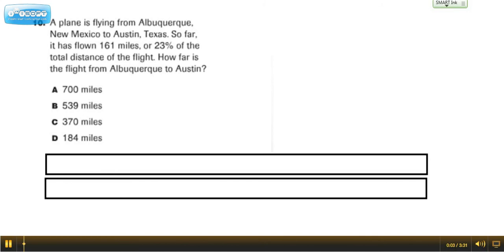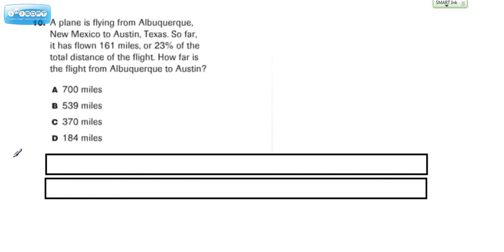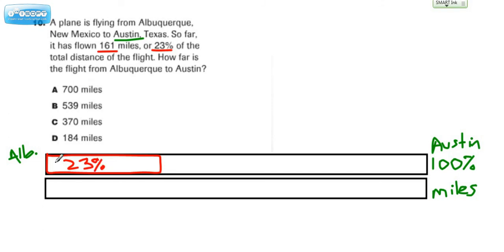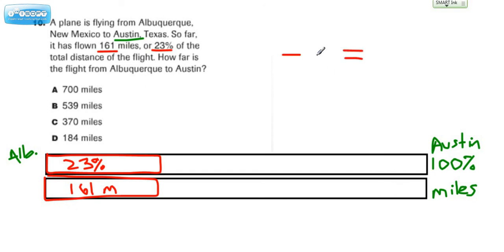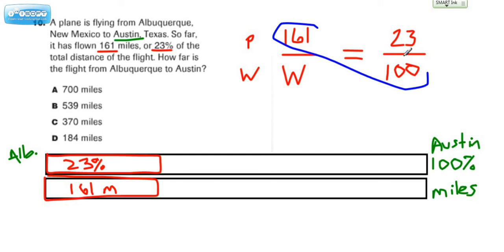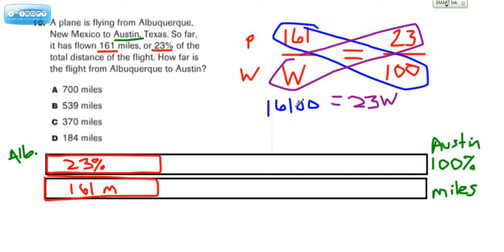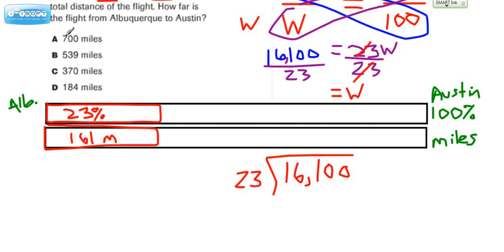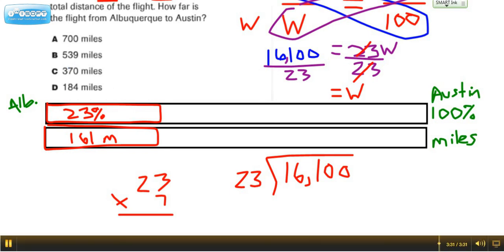Percent Problem Solving -Practice Test 5 #10